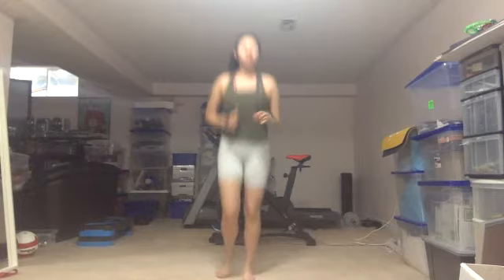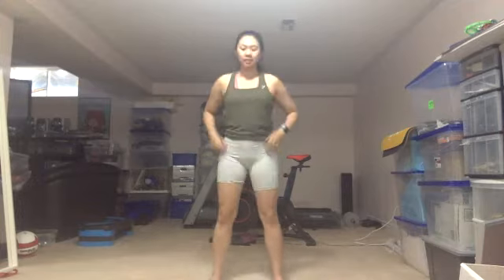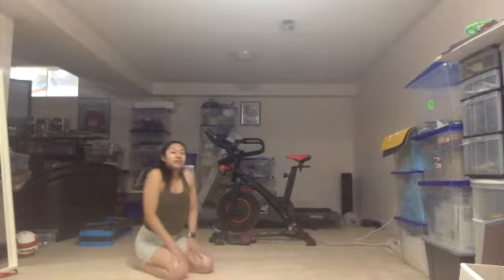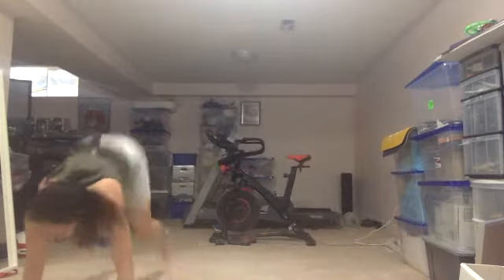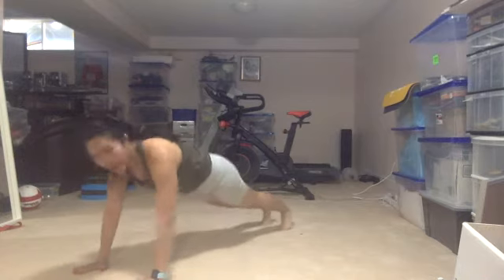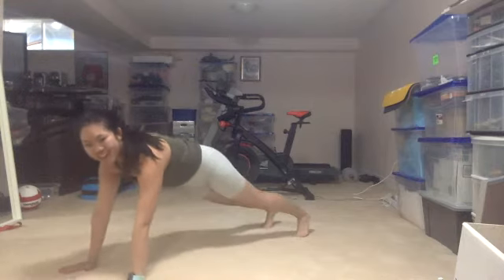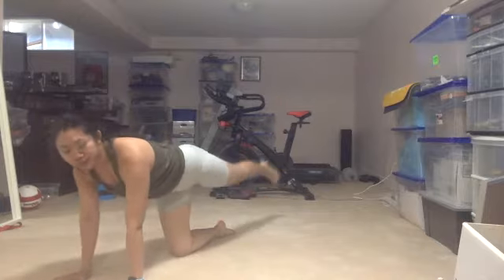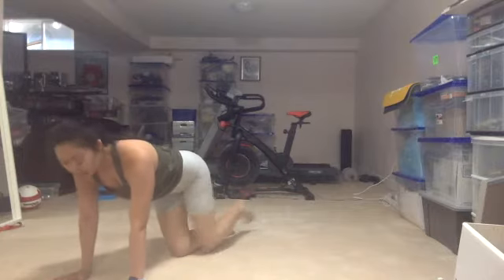Megan's HIIT June 3rd (30 minutes) | McMaster Pulse